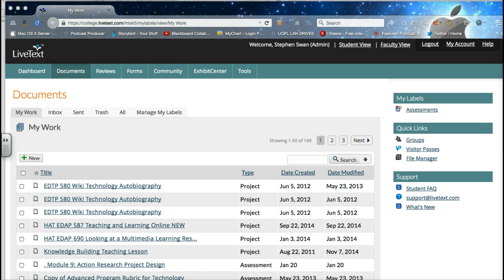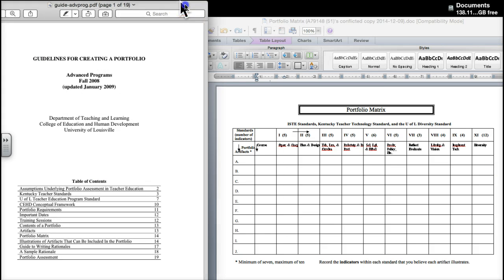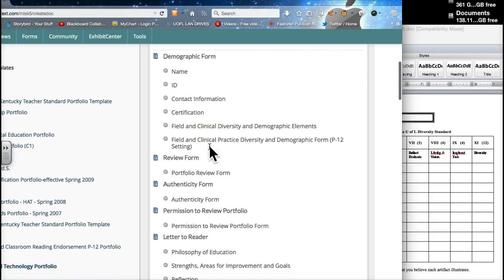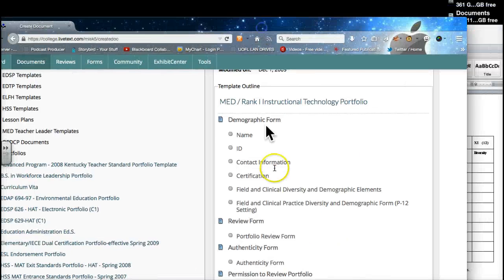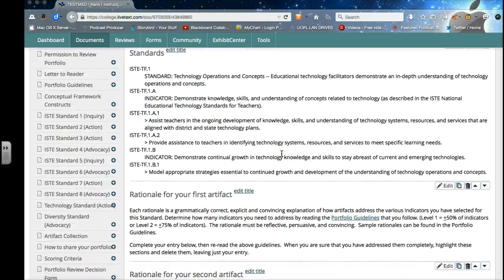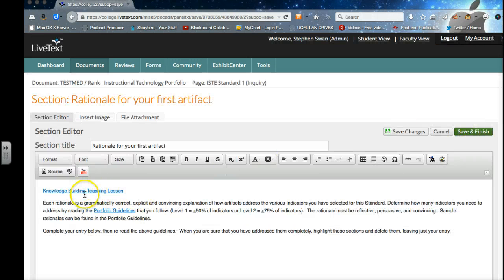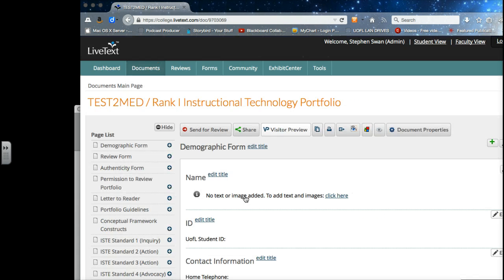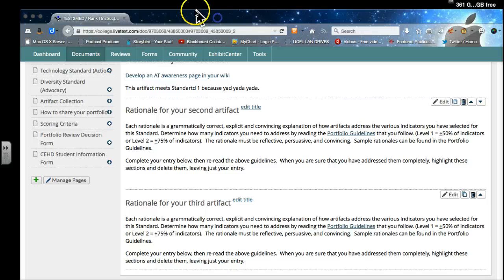Portfolio on LiveText